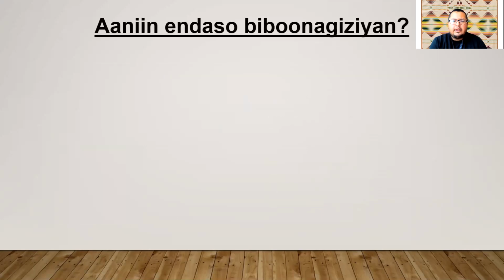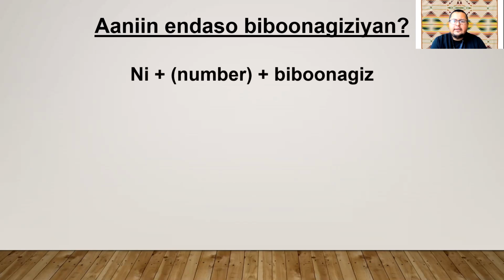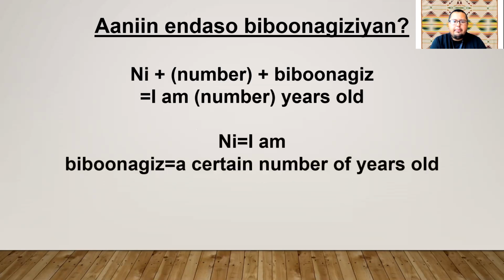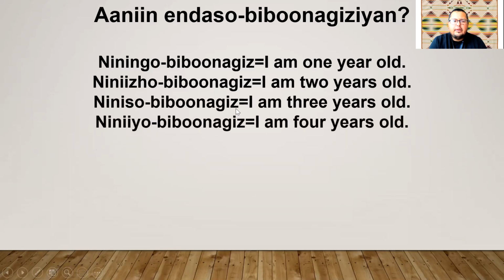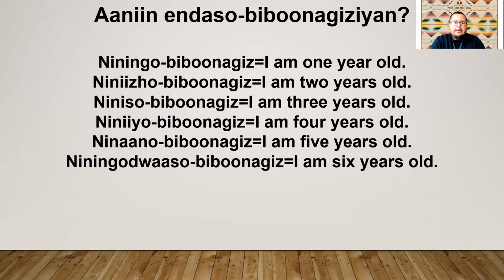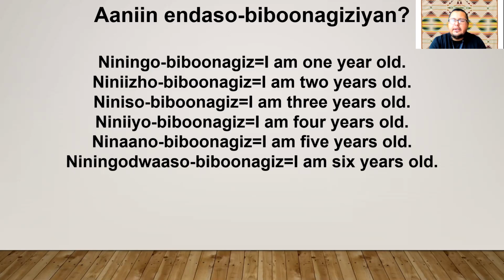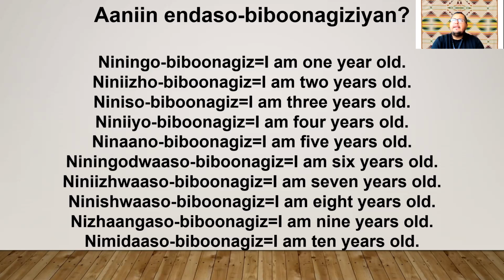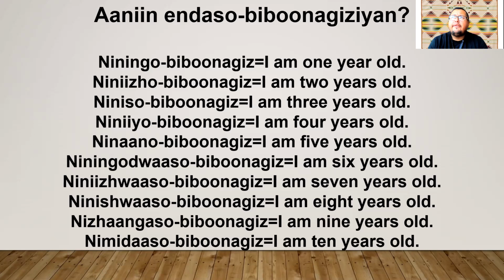Ojibwe Language Table w/Wes Jourdain (Lesson 44)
Lesson 44-Aaniin endaso-biboonagiziyan? (How old are you?)